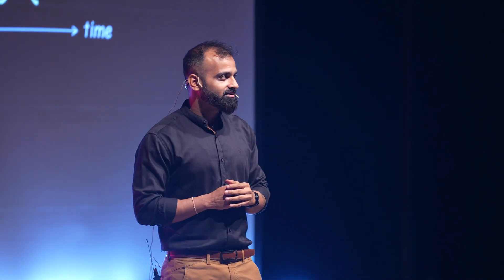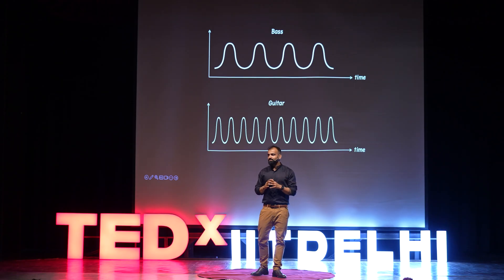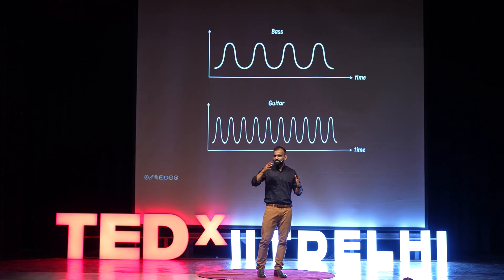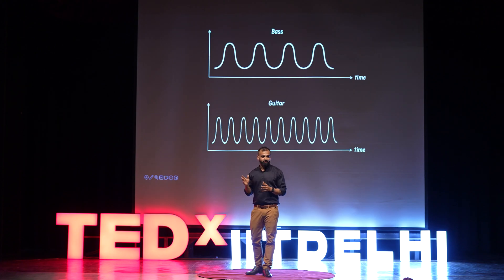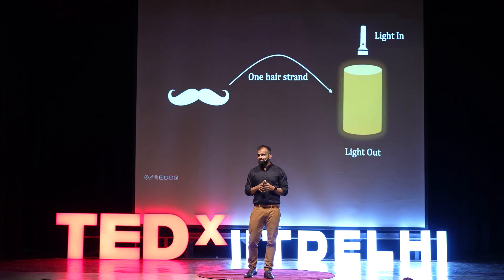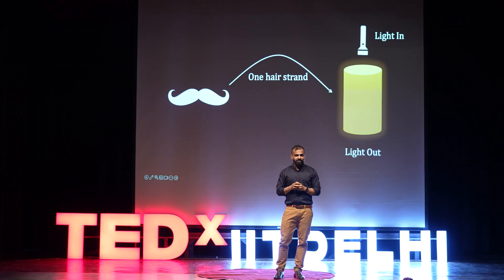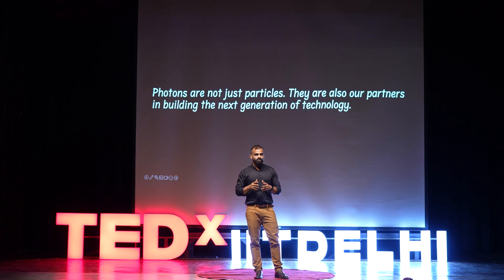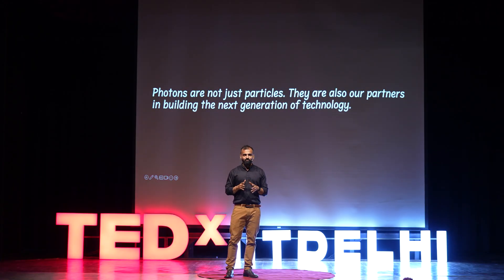Confining Light, Expanding Possibilities | Prof. Awanish Pandey | TEDxIITDelhi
In this talk, you will get a brief overview of the remarkable progress made in the field of integrated photonics, which brings the power of light to the world of micro- and nanoscale devices. As electronic systems approach fundamental limits in speed, energy efficiency, and heat dissipation, photonics offers a compelling path forward. You will also be introduced to the concept of using light to process and transmit information on a chip, highlighting how this approach can complement and eventually extend beyond traditional electronics. The talk will also discuss how this technology not only promises advances in data transmission but also opens up exciting opportunities for the automotive industry, enhances connectivity in underserved regions, and proves valuable in emergency situations. Awanish Pandey is an Assistant Professor at the Optics and Photonics Centre (OPC) of IIT Delhi. His expertise lies in integrated photonics, where he focuses on manipulating properties of photons using nano-scale semiconductor structures. Prior to joining IIT Delhi, he served as a Senior Fellow at CERN in Switzerland, contributing to the design and development of high-speed optical communication links for the upcoming upgrade of the Large Hadron Collider. He also conducted his post-doctoral research at imec in Belgium, where he evaluated nano-photonic devices for various applications. Dr. Pandey earned his Ph.D. from the Indian Institute of Science, Bangalore, specializing in semiconductor photonic device fabrication. This talk was given at a TEDx event using the TED conference format but independently organized by a local community.